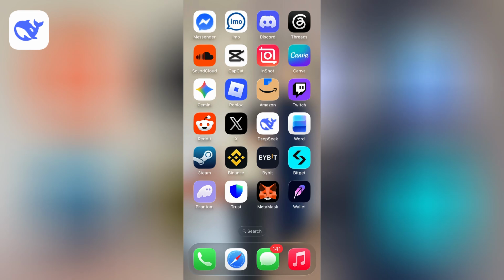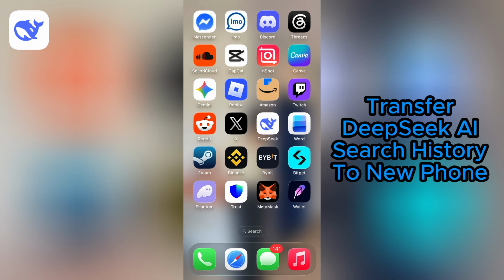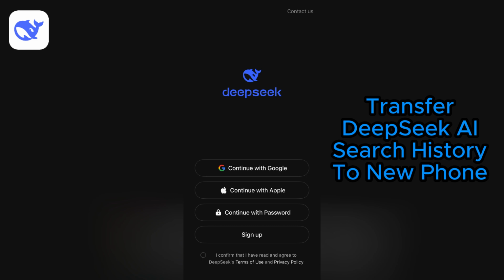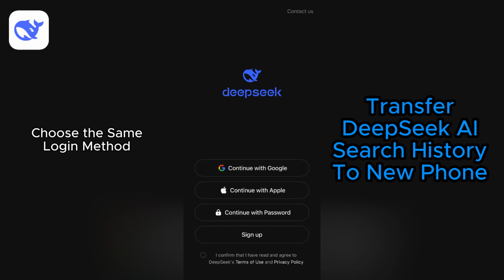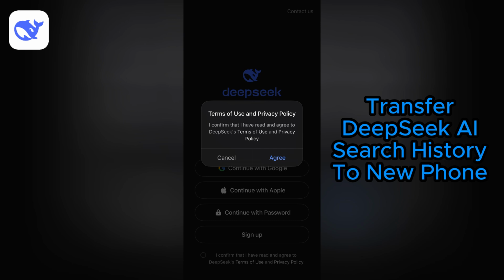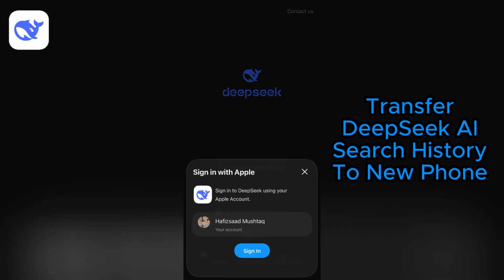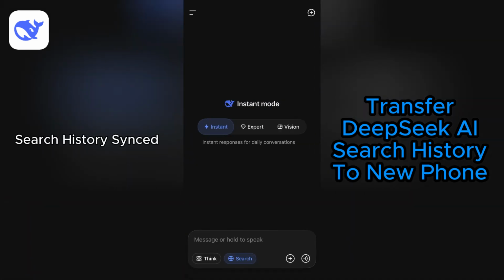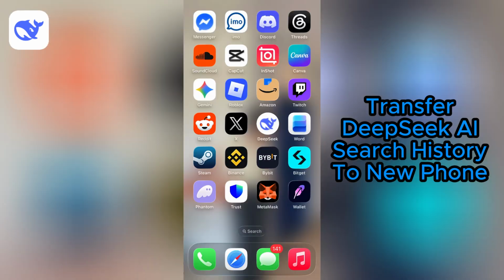How To Transfer DeepSeek AI Search History To New Phone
In this video we will learn "How To Transfer DeepSeek AI Search History To New Phone"

Easily transfer DeepSeek AI search history to a new phone by signing into the exact same account on your new device. Since your chat history syncs automatically to account cloud servers, logging in instantly restores your data, ensuring a smooth deepseek history transfer and complete account backup hassle-free.